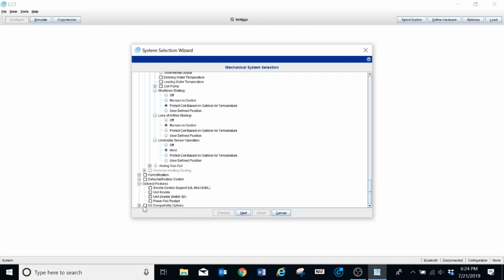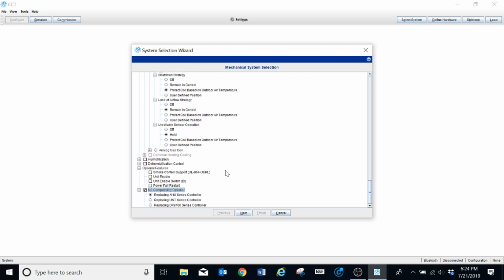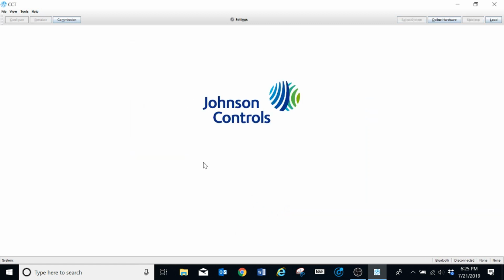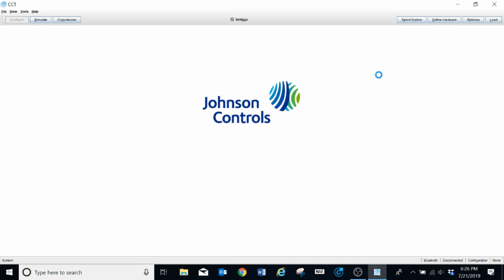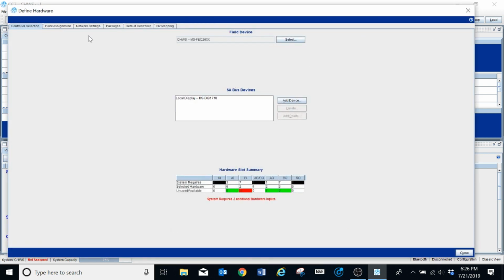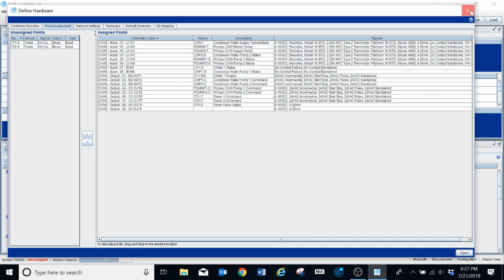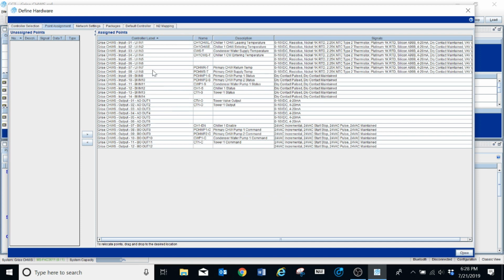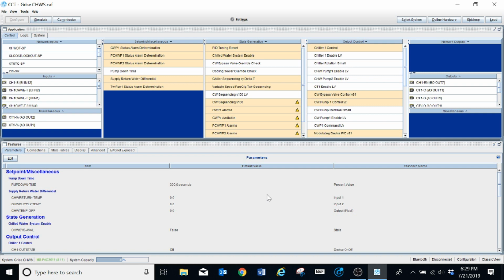Johnson Controls CCT N2 Options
The Johnson Controls CCT software tool gives you some options for configuring newer devices to work on an N2 network.  It is intended to help the replacement of older devices easier.